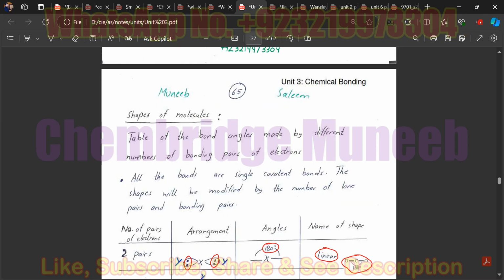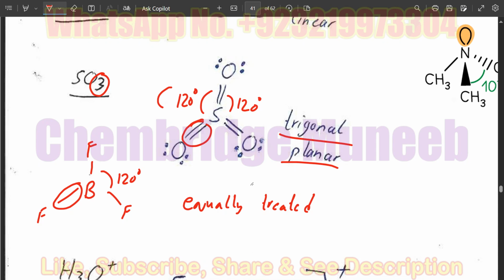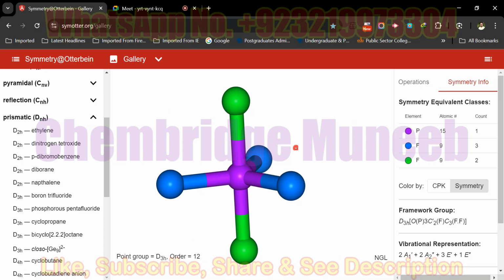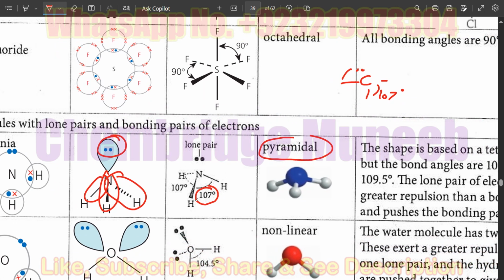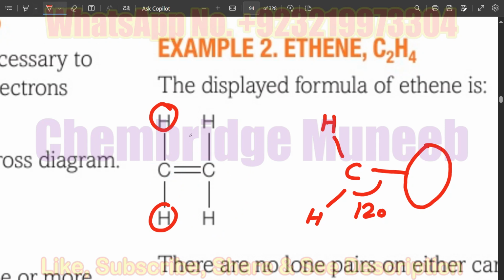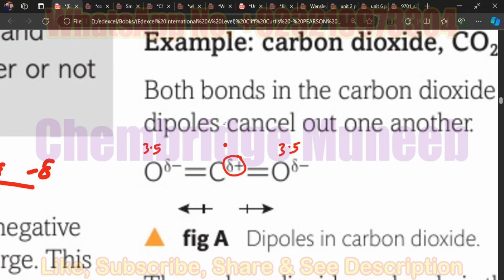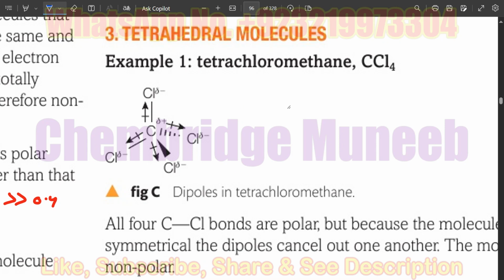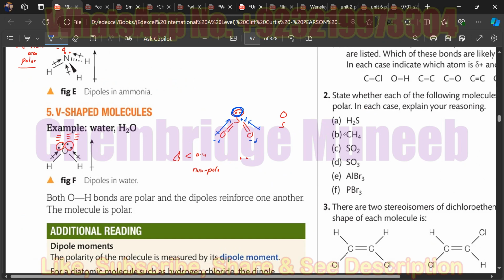Edexcel AS Chemistry Shapes of Molecules and Ions Trigonal octahedral Polarity of bonds and Molecule